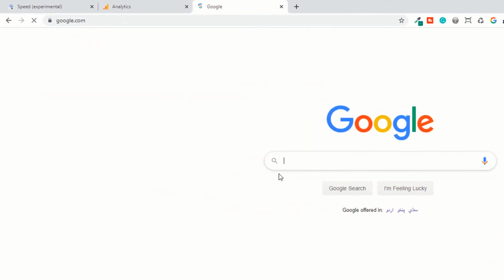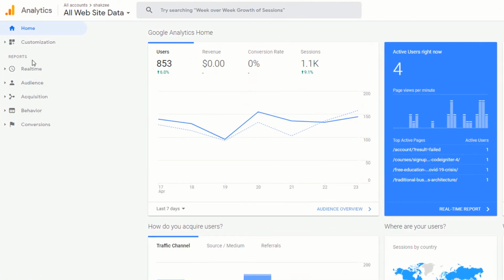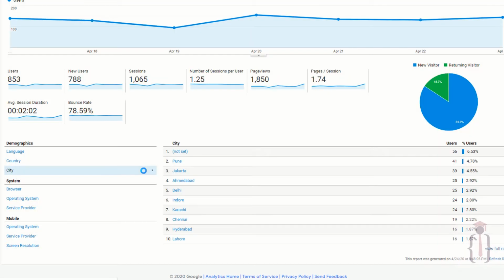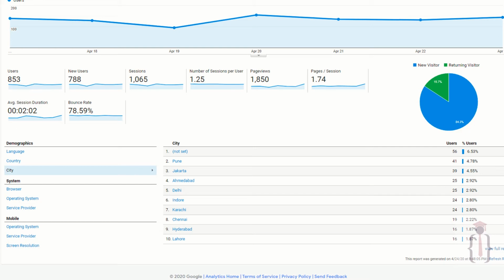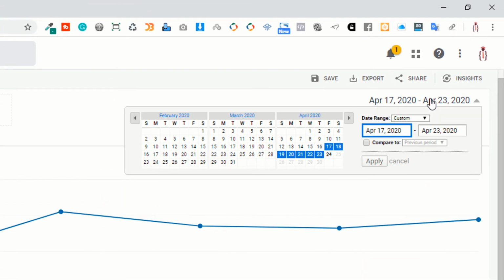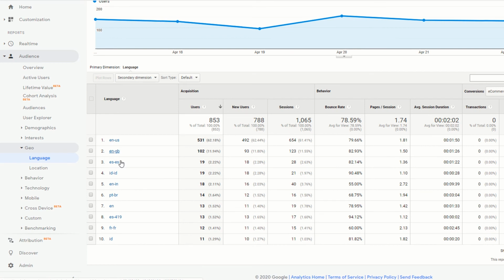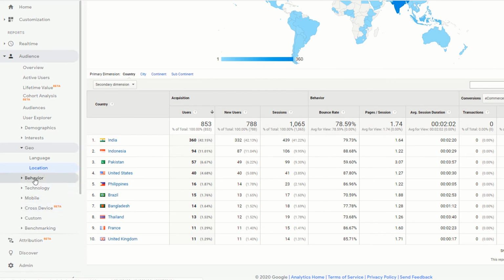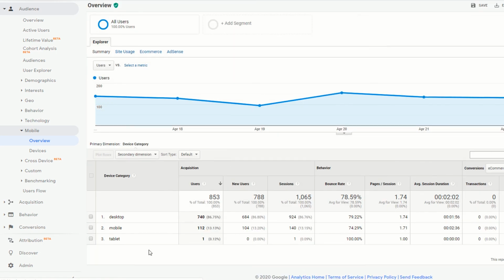SEO (search engine optimization) | Overview in google analytics tool